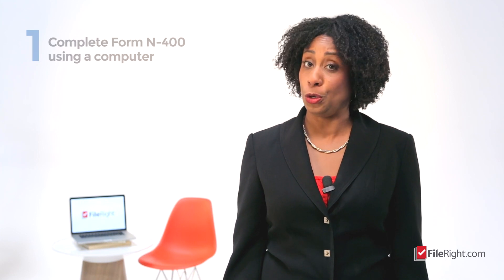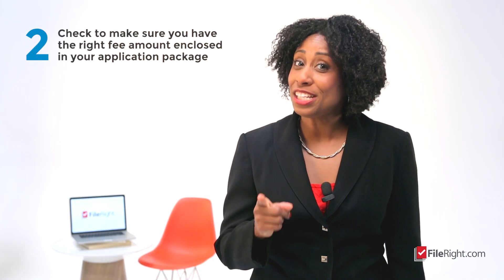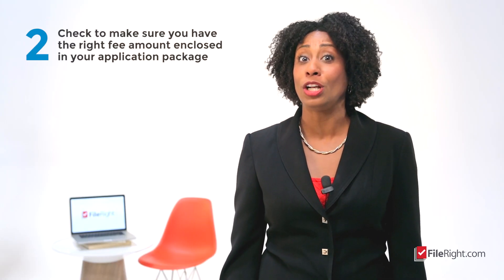Three Hot Tips for Filing Form N-400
Ready to apply for citizenship?

Form N-400 is the form used to apply for citizenship. Hana Boston lets us in on three helpful tips for filing this form.

FileRight.com is the easy, affordable way to complete your U.S. immigration applications online. Our software walks you through all your forms, checks for incomplete answers and ensures your application is 100% complete! You can complete your form in English or Spanish and we provide 24/7 technical support along the way.

Transcript:

At twenty-one pages, and thirteen for the instructions, Form N-400, application for naturalization, is pretty long. So, the more you know about it before you get started, the less likely you’ll get frustrated.

Tip number one

Complete Form N-400 using a computer.

USCIS will accept an application completed by hand with a black pen. However, if you make a mistake, you may have to start over. By using a computer, it’s much easier to fix any mistakes that you may make.

Tip number two

Check to make sure you have the right fee amount enclosed in your application package.

Did you know the number one reason for rejected applications sent to the USCIS is incorrect fee payments?

Save yourself the trouble and double check BEFORE submitting your N-400 application.

Tip number three

Know the time you spent outside of the U.S.

The N-400 citizenship application will ask you detailed questions about time spent outside of the U.S.

Many times, these dates are hard to remember; however, the information provided in your passport and other travel documents can help.

For even more great tips for filing Form N-400, check out our blog, here! [Point to corner of screen where link box appears.]